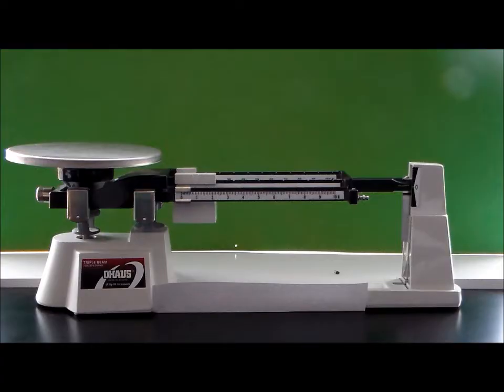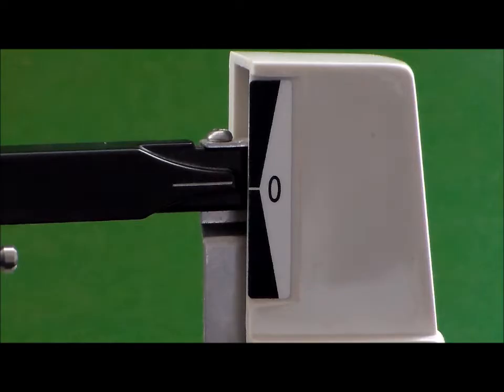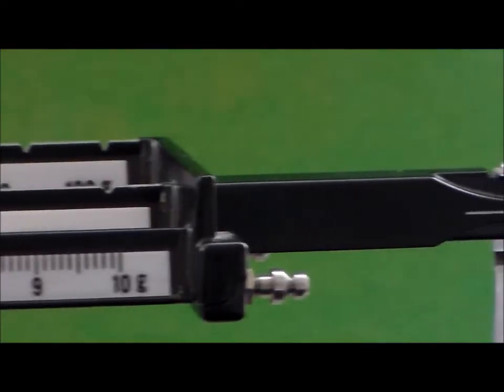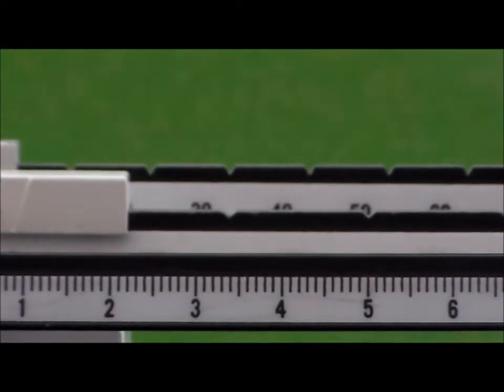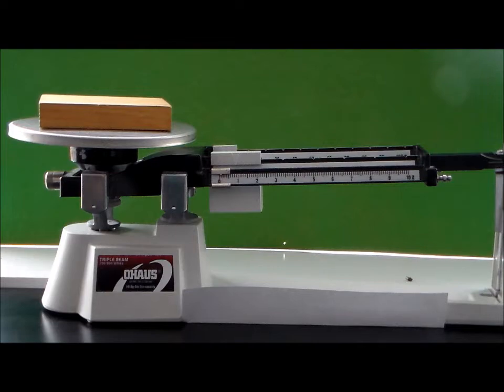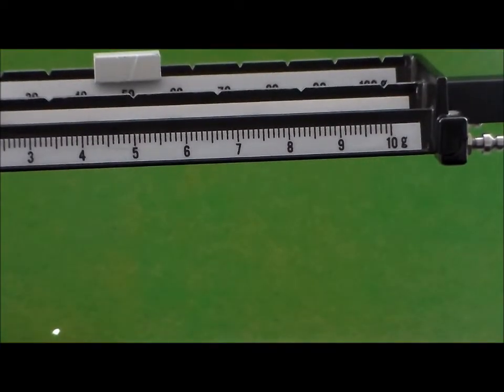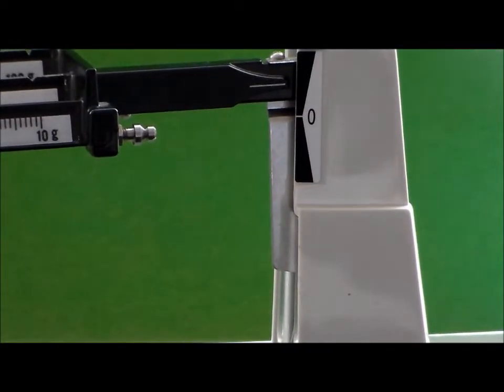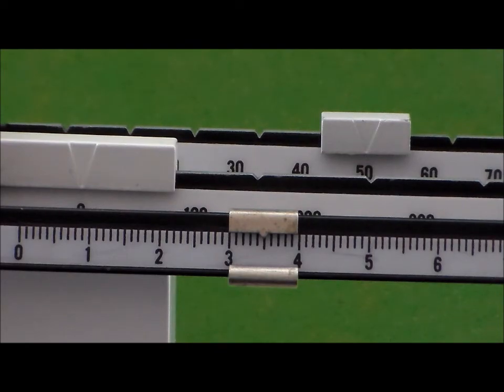How to Measure an Object Using a Triple Beam Balance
In this video I demonstrate how to find mass using a triple beam balance.